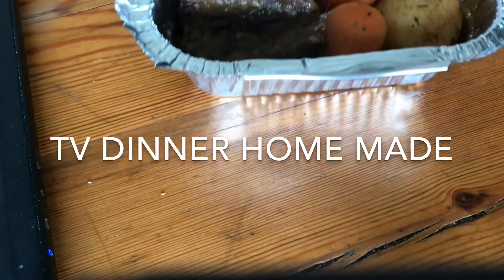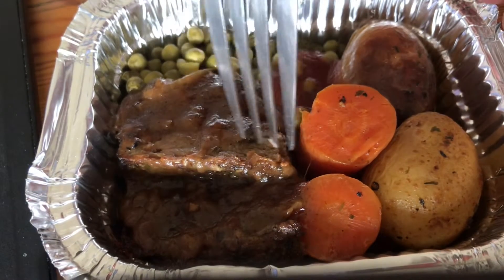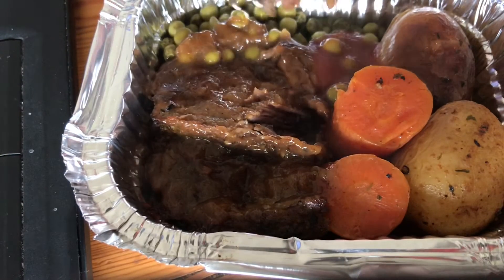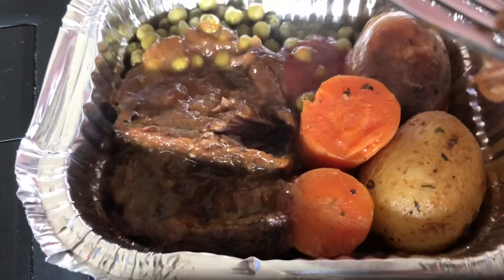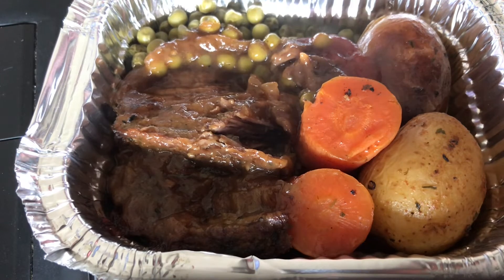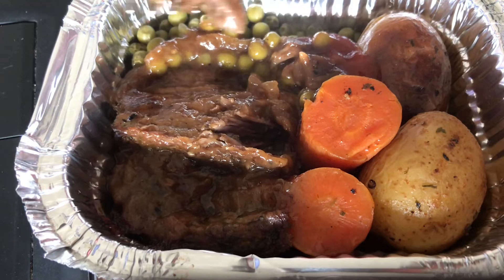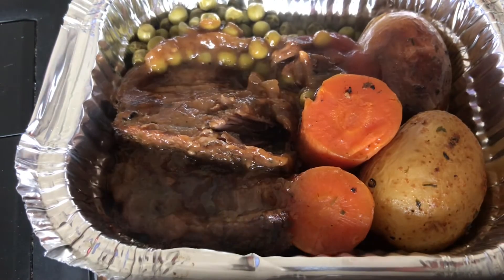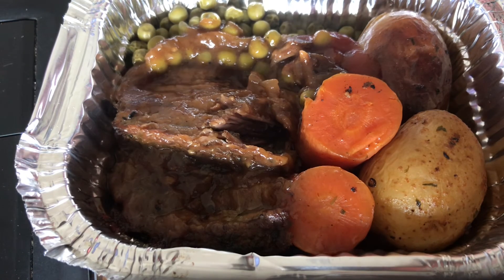TV Dinner Home Made 😎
D—-Lushus 😎